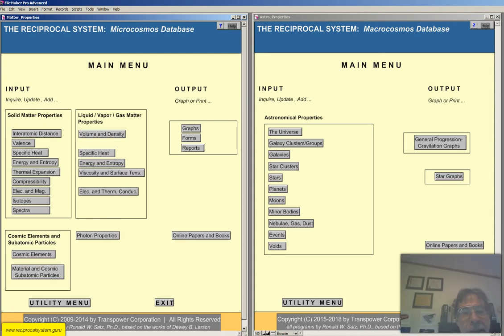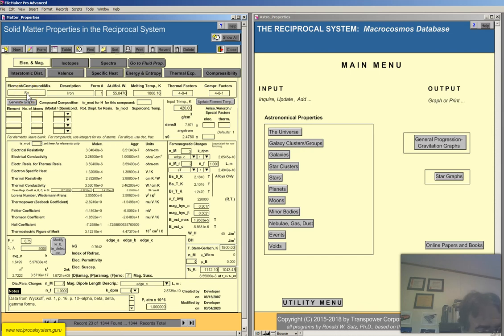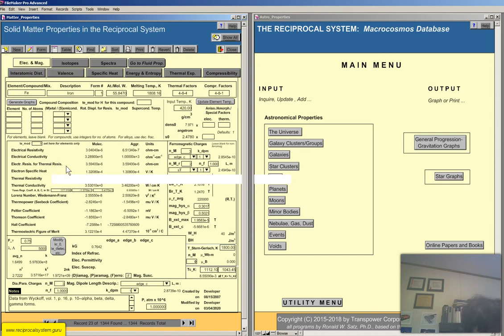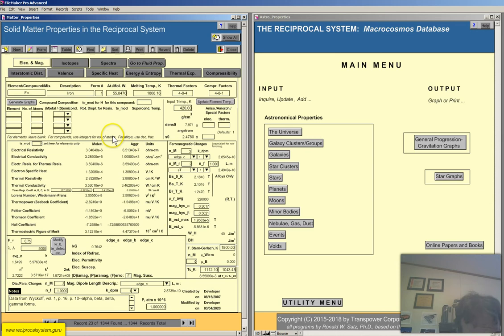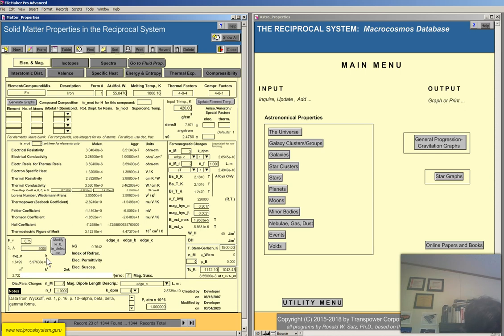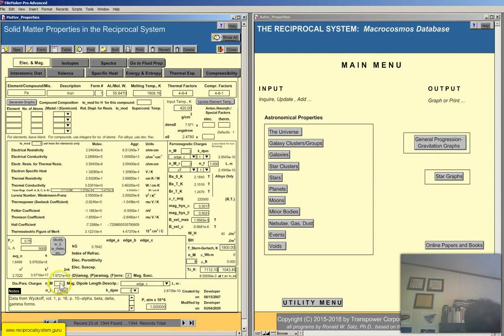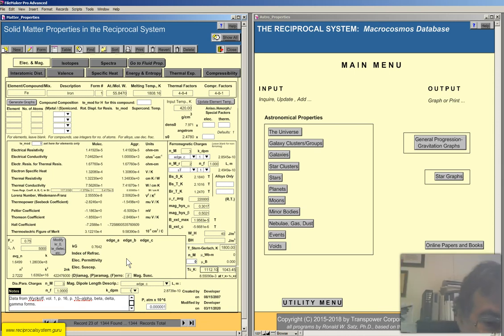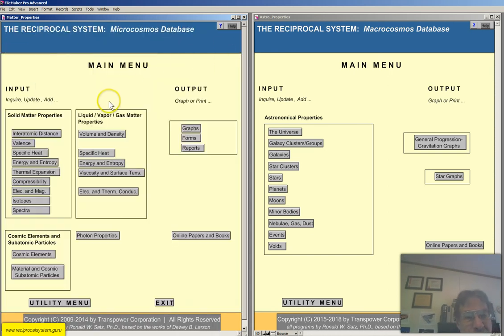The Reciprocal System: Microcosmos Database--Electrical and Magnetic Properties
This screencast discusses one topic: The Reciprocal System: Microcosmos Database--Solid State Electrical and Magnetic Properties.  An online description of the Reciprocal System is Dr. Satz is the author of The Unmysterious Universe, The Reciprocal System: Microcosmos Database, The Reciprocal System: Macrocosmos Database, and Existents and Interactions: A Computational Treatise of the Reciprocal System--The True Theory of Everything. He is also the author of Optimal Economist: An Implementation of Larsonian Econophysics.